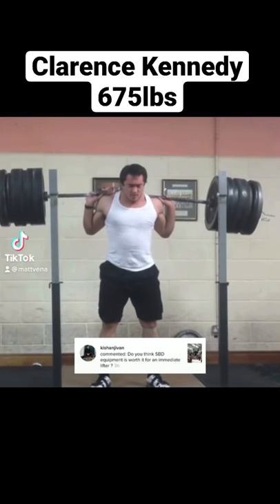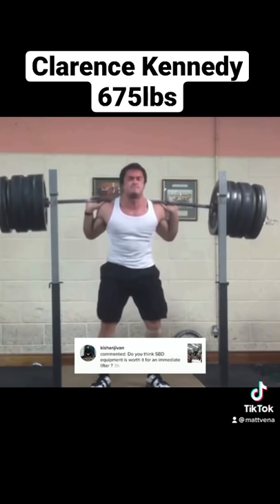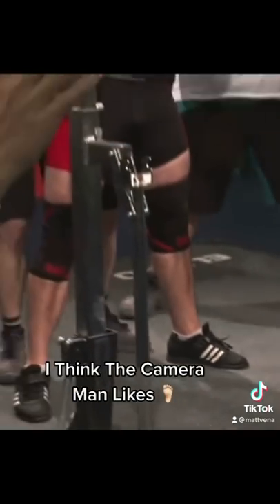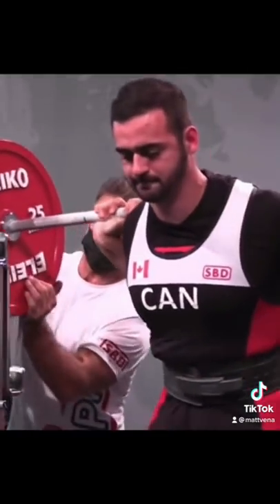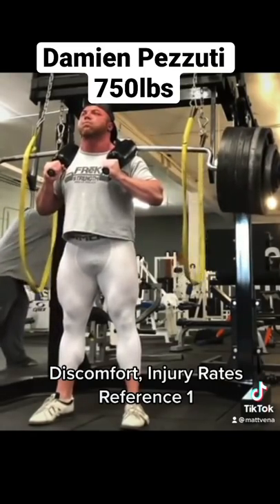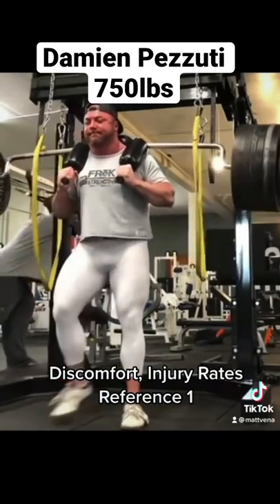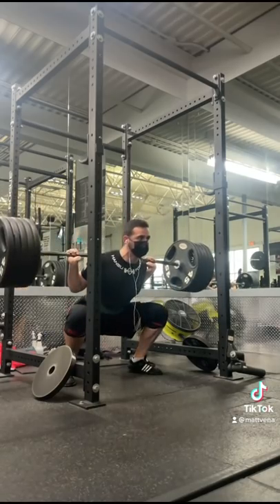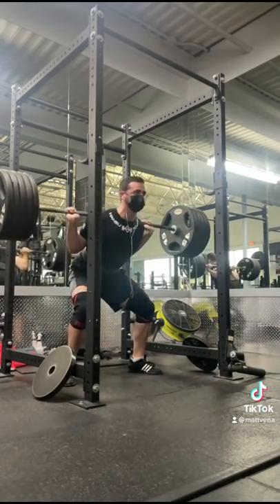WHY I ALWAYS SQUAT WITH SLEEVES